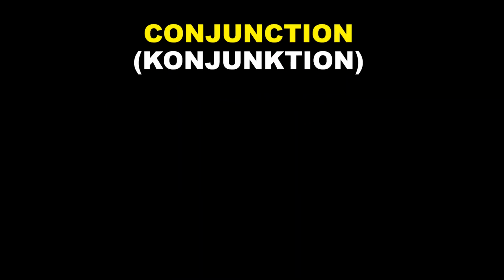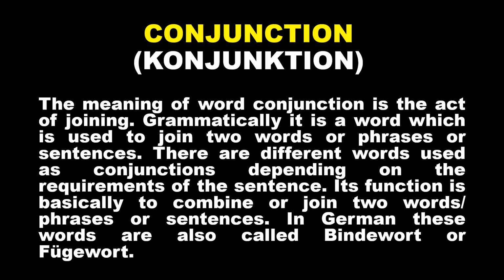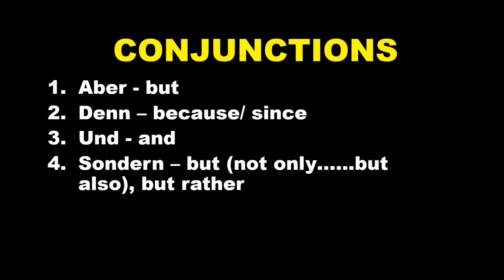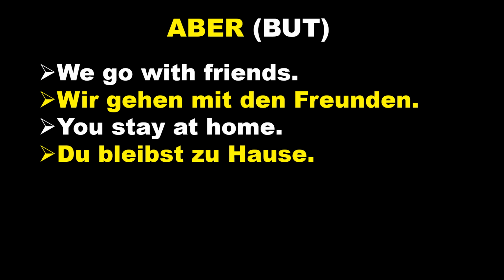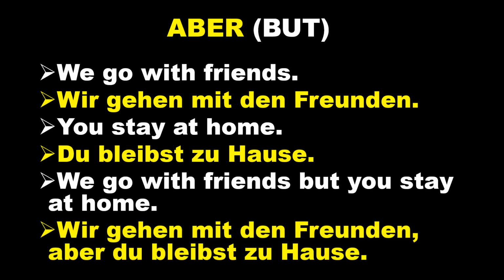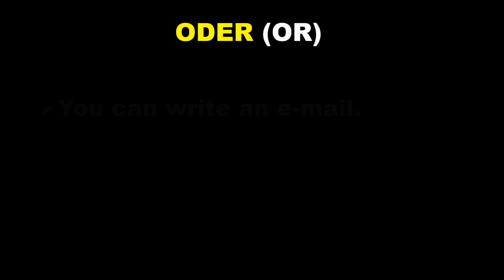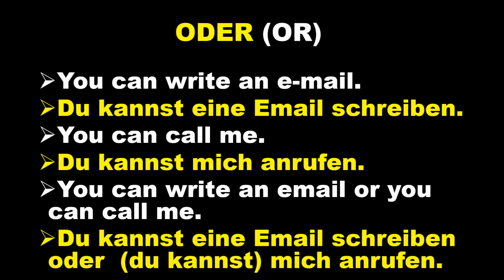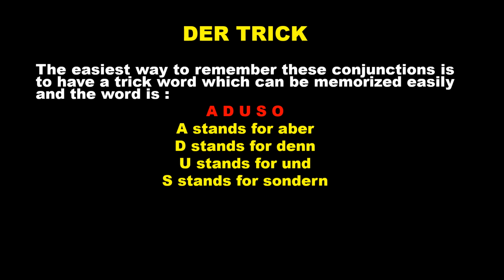CONJUNCTIONS IN GERMAN||Lesson 45||A1|| Konjunktionen || DOWNLOAD NOTES FROM DESCRIPTION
CONJUNCTIONS IN GERMAN||Lesson 45||A1|| Konjunktionen||German
1.conjunctions in german
2.conjunctions in german language
3.conjunctions in german grammar
4.connect sentences in german
5.german conjunctions

Learn German The Easy Way" is a series of videos which will help you learn German . It is for beginners and advanced German Students.

CONJUNCTIONS
IN
 GERMAN

CONJUNCTION (KONJUNKTION)
The meaning of word conjunction is the act of joining. Grammatically it is a word which is used to join two words or phrases or sentences. There are different words used as conjunctions depending on the requirements of the sentence. Its function is basically to combine or join two words/ phrases or sentences. In German these words are also called Bindewort or Fügewort.

 CONJUNCTIONS
Aber - but
Denn – because/ since
Und - and
Sondern – but (not only……but also), but rather
Oder – or/or else/ isn’t it
ABER (BUT)
We go with friends.
Wir gehen mit den Freunden.
You stay at home.
Du bleibst zu Hause.
We go with friends but you stay at home.
Wir gehen mit den Freunden, aber du bleibst zu Hause.
DENN (BECAUSE/SINCE)
I can’t come to the party.
Ich kann nicht zur Party kommen.
I have to work on weekend.
Ich muss am Wochenende arbeiten.
I can’t come to the party because I have to work on weekend.
Ich kann nicht zur Party kommen, denn ich  muss am Wochenende arbeiten.
UND (AND)
I bake a cake.
Ich backe einen Kuchen.
I eat the cake.
Ich esse den Kuchen.
I bake a cake and eat it.
Ich backe einen Kuchen und   (ich) esse ihn.

SONDERN (BUT/BUT RATHER)

He will not celebrate his birthday today.
Er feiert seinen Geburtstag nicht heute.
He will celebrate his birthday on sunday.
Er feiert seinen Geburtstag am Sonntag.
He will not celebrate his birthday today but on Sunday.
Er feiert seinen Geburtstag nicht heute sondern am Sonntag.
ODER (OR)
You can write an e-mail.
Du kannst eine Email schreiben.
You can call me.
Du kannst mich anrufen.
You can write an email or you can call me.
Du kannst eine Email schreiben oder  (du kannst) mich anrufen.

DER TRICK

The easiest way to remember these conjunctions is to have a trick word which can be memorized easily and the word is :
A D U S O
A stands for aber
D stands for denn
U stands for und
S stands for sondern
O stands for oder

All these conjunctions have null position which means they are considered at zero position verb will not come directly after these words.